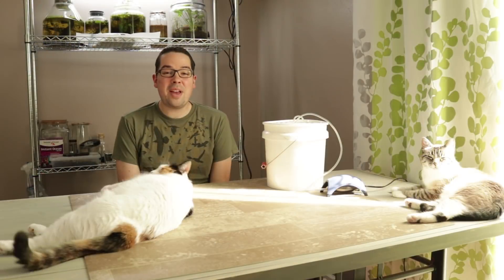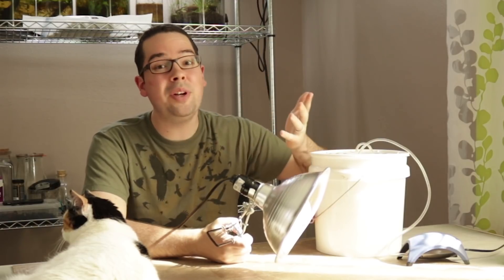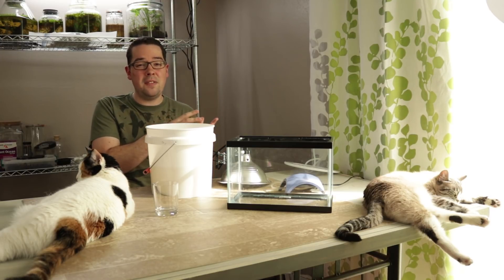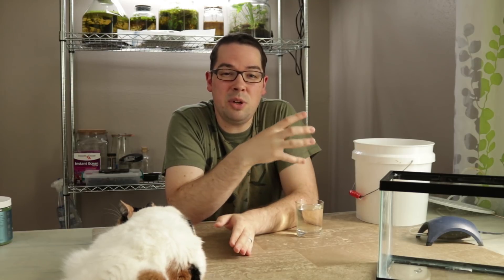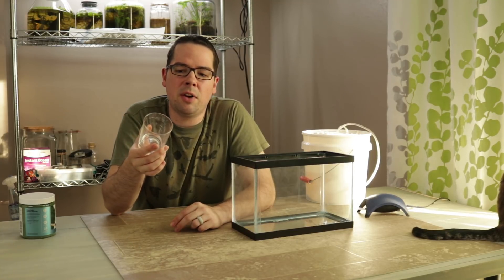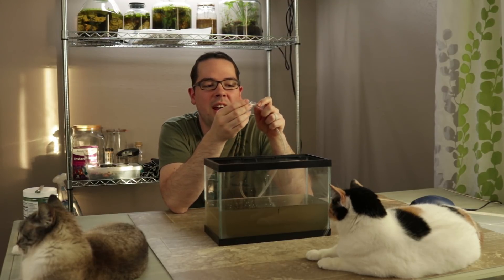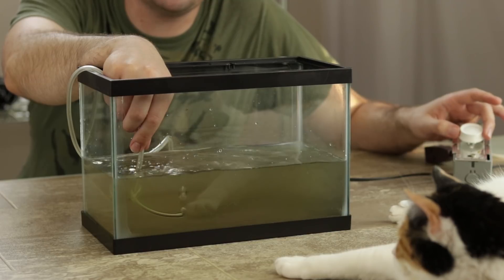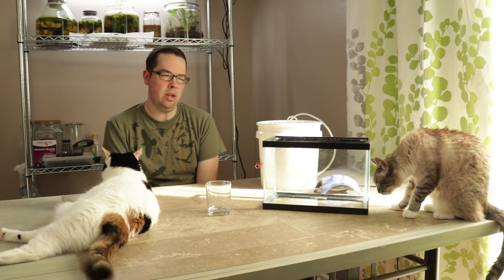Brine Shrimp Ecosphere | Part 2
We're attempting our second brine shrimp ecosphere, this time using locally gathered brackish water to hatch the brine shrimp in. Our hope is that we may be able to also sustain some other beneficial wildlife in addition to the brine shrimp that may have wound up in the water and soil we gathered from the park.